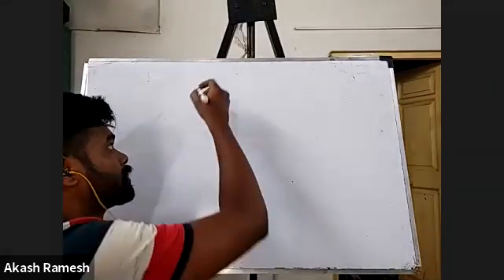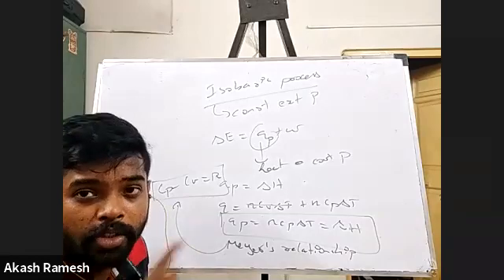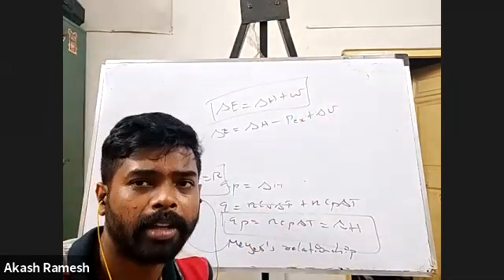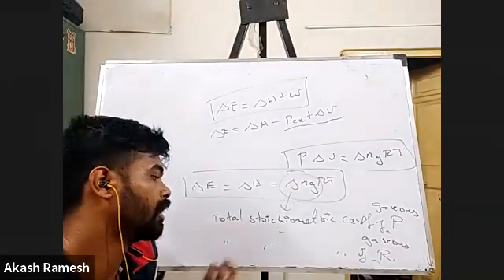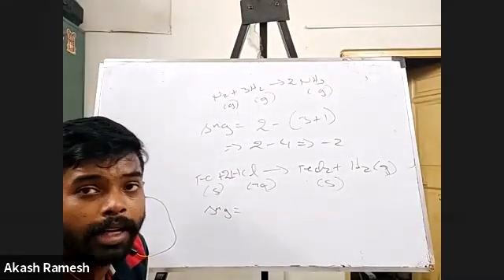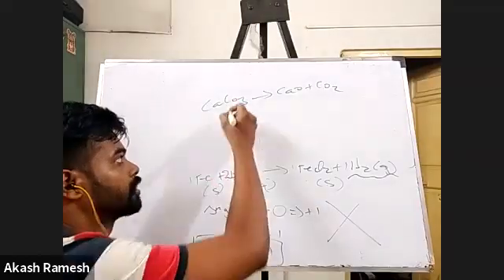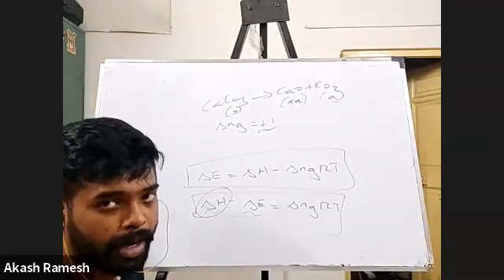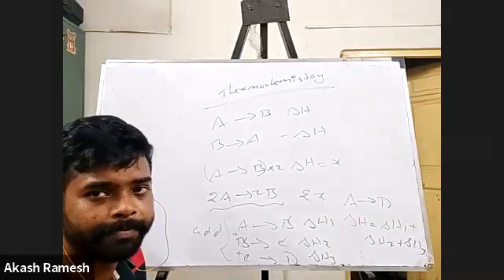XI Chemistry 26th Oct 2020